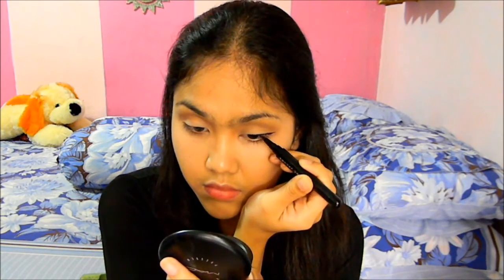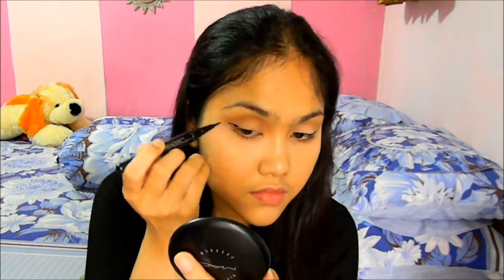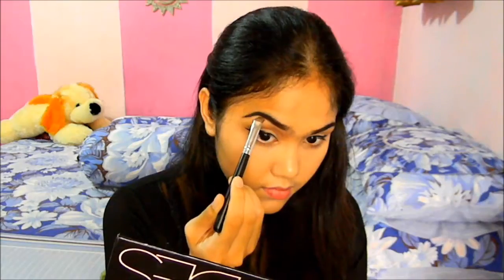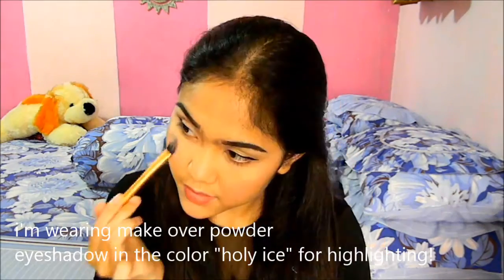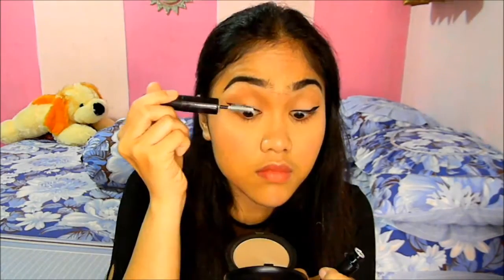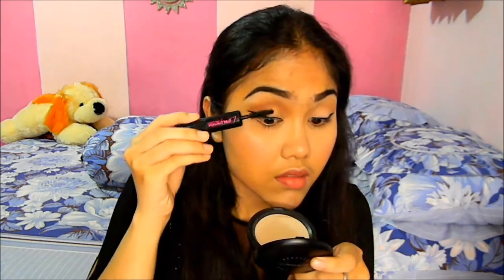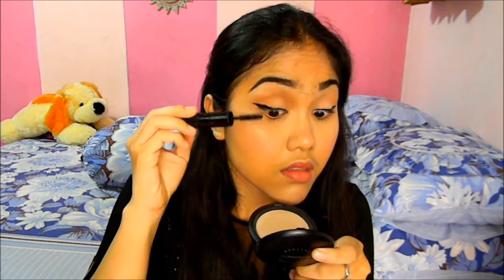Wearable Everyday Purple Lips♥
Hellloooo my lubli luvli luvli baby!

so in today's tutorial i will be show you how to do this simple and easy makeup look! it is really appropriate look for shopping, hannging out with friends, working maybe :p weelll, it is also my go to look right now, i adore all of those purply, burgudy, or whatever wkwkkw color on my face. SO I HOPE YOU GUYS ENJOY! MWAAAAAAAH kiss kiss kiss i love you guys so much.

PRODUKTE

face
- l'oreal lucent magique foundation "gold shell"
- max factor master touch under-eye concealer "ivory"
- maybelline white super fresh powder "honey"
- stilla all over shimmer "kitten shimmer"
- makeupstore blush "kiss on the check"
- nyc sunny bronzer "for contouring my nose"
- mac blot pressed powder

eyes
- wet n wild fergie eyeshadow primer
- revlon wet n dry shadow quad
  you can use any of cool tone brownish eyeshadow for this one, or even ur bronzer!
- la girl beauty brick eyeshadow palette "nudes"
  WHITE COLOR ONE
- marc jacobs magic marc'er black eyeliner
- maybelline double stretch mascara
- drugstore lashes
- maybelline crayon liner "dark brown"

eyebrows
- black eyeshadow
- benefit gimme brow "dark"

lips
- silky girl lip liner "rose"
- maybelline color show lipstick "plum perfect"

AHAAK, dats it for my makeup tutorial today! I LOVE YOU GUYS, TILL NEXT TIME. mwwaaaah

SEE YOU!

our hashtag on indobeautygram